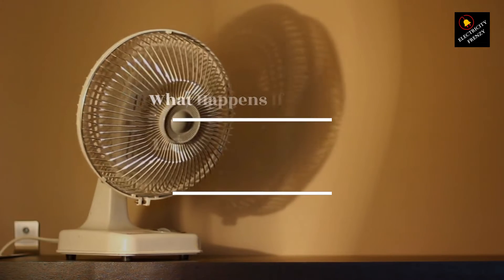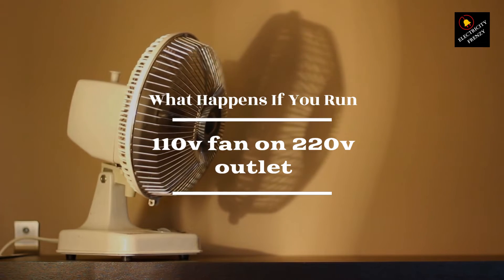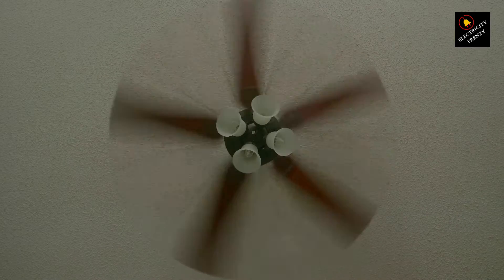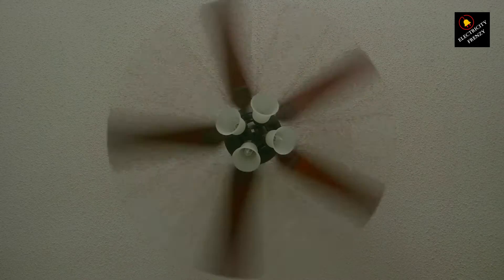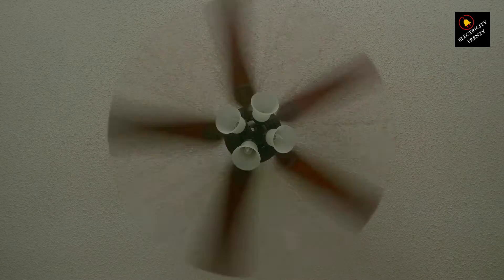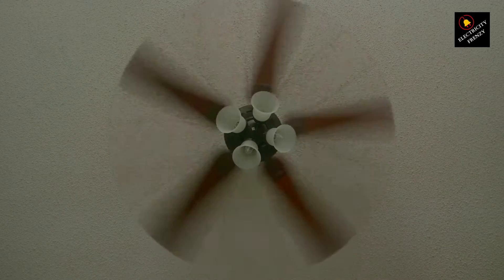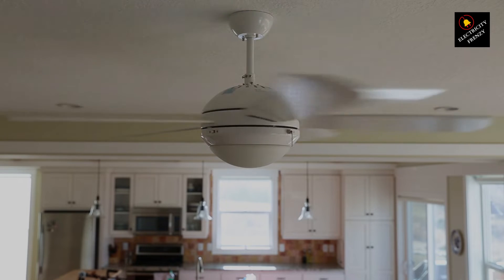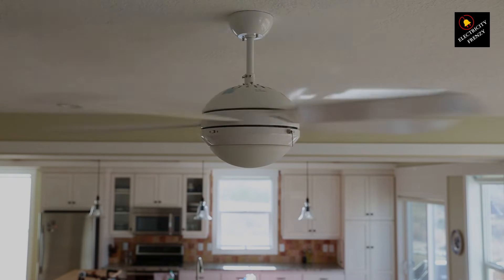What Happens if I Run a 110v Fan on 220v Outlet?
What Happens if I Run a 110v Fan on 220v Outlet? The increased heat puts the motor at risk of insulation failure. Imagine your fan motor as a delicate balance of heat and insulation. If that balance tips, you could end up with a burnt-out motor.

Siemens QA120AFC 20-Amp Single Pole 120-volt AFCI:

Heavy Duty Outdoor Extension Cord with Multiple Outlets 10ft, 15 AMP:

110V-120V 1.5Kw Instant Electric Hot Water Heater

50-Amp Extension Cord for RV  "100ft":

Voltage Converter 110 to 220v:

Voltage Stabilizer 110/220v:

Eaton CHSPT2SURGE SPD Type 2 Chsp Whole Home Surge Protector:

Heavy Duty Extension Cord "50 ft":

TOSHIBA EM131A5C-BS Countertop Microwave Ovens :

Hair Dryer "best selling":